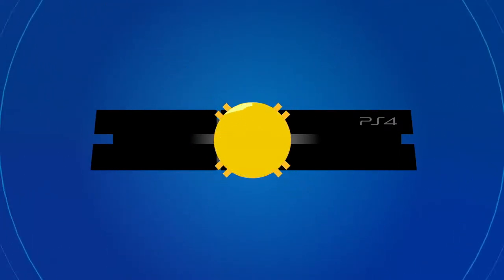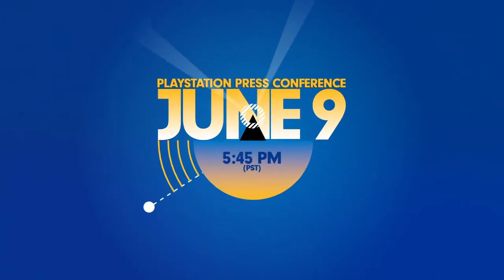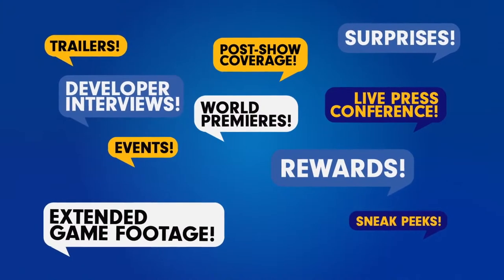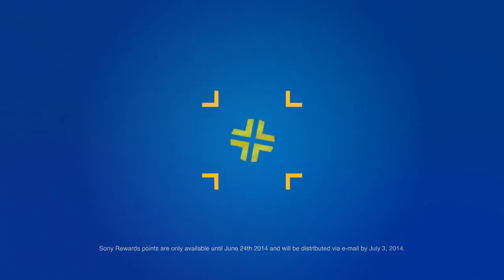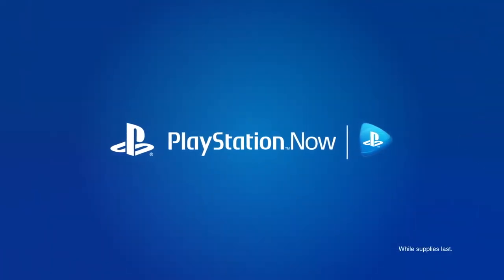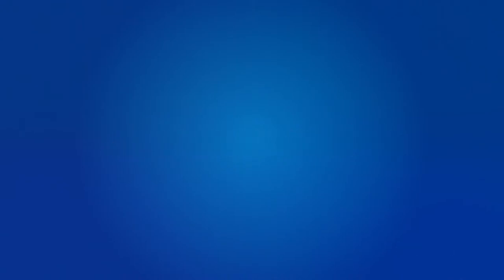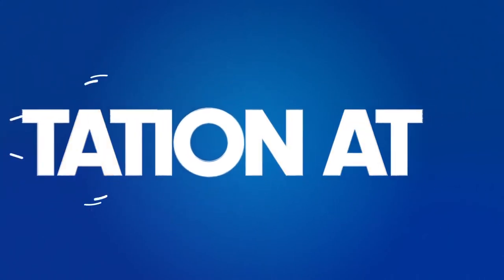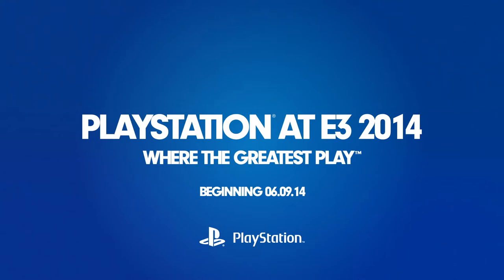Download the PS4 E3 2014 Application